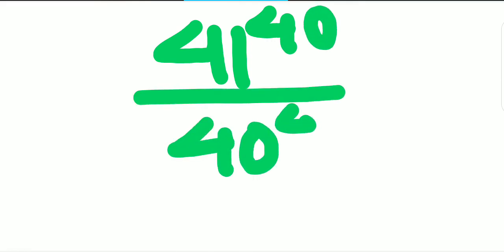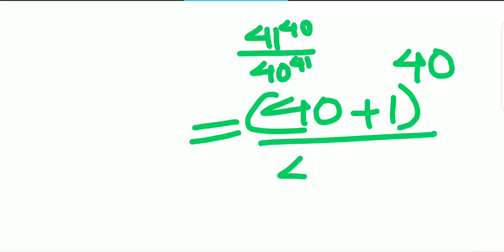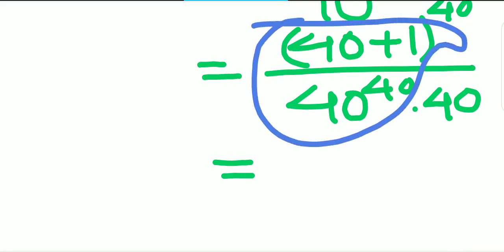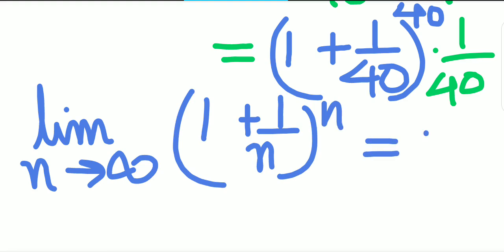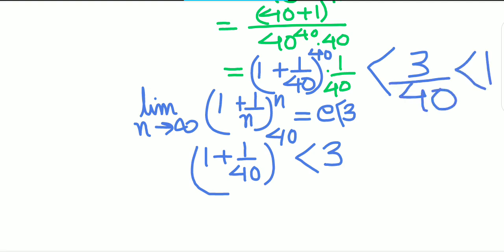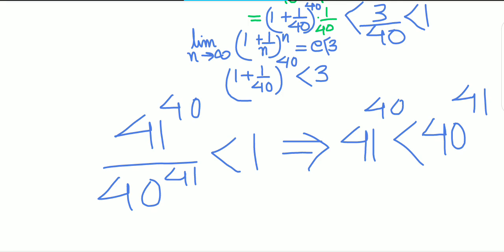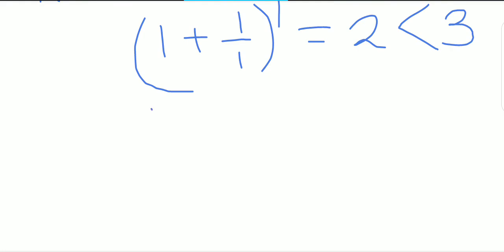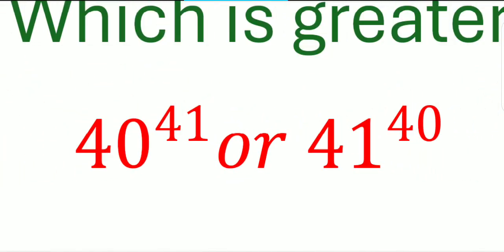Which is greater 40^41 or 41^40 I Math Olympiad I , calculator not allowed